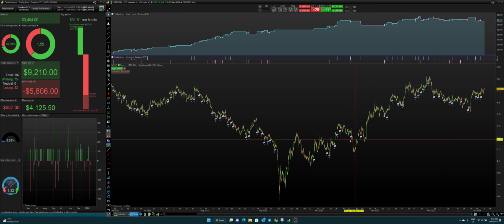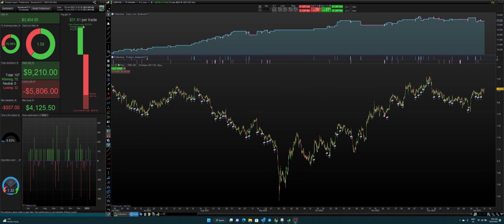TraderTom's School Run Strategy (Part 5) - Goal!! 70% Win rate achieved :)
Shoutout to Diyar @Dy4r who shared his observations that led to this outcome. Different market same strategy. Can you say diversification.

IMPORTANT!! Parameters not mentioned: 8 pips buffer between High and Low before entry.
High and Low is determined using a 3 candle rule. Meaning the high and low that forms looking between 3 candles from the starting time that meets the criteria such as the High and low  being at least 30 pips.